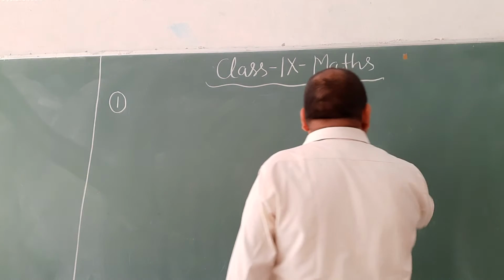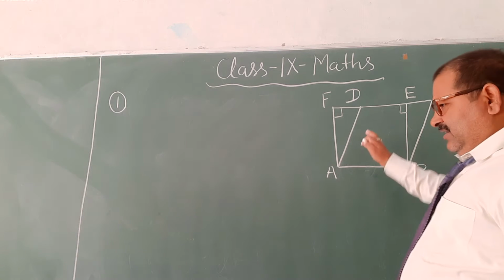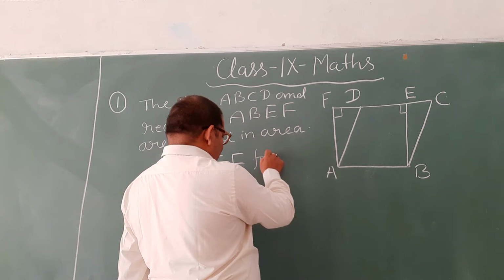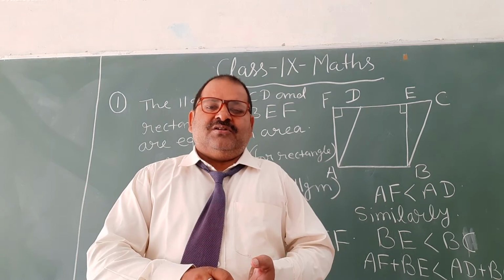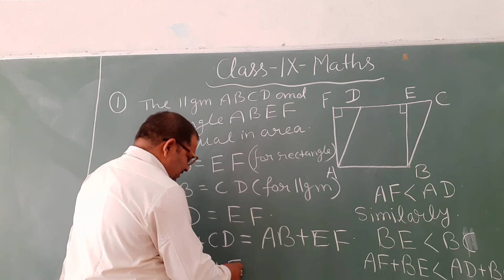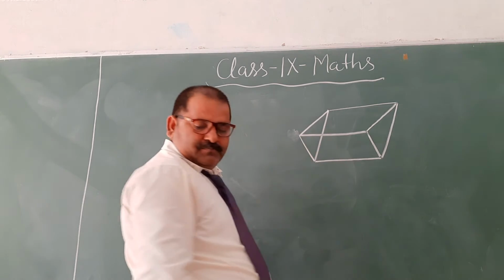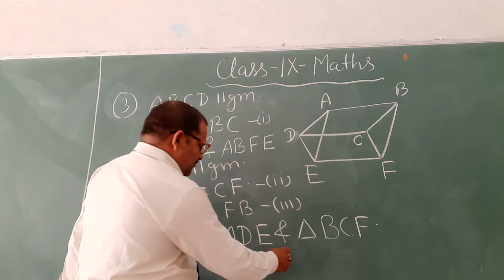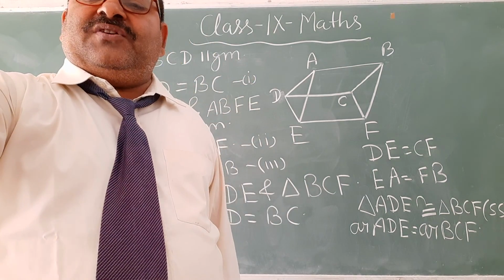CLASS 9 Area of parallelogram